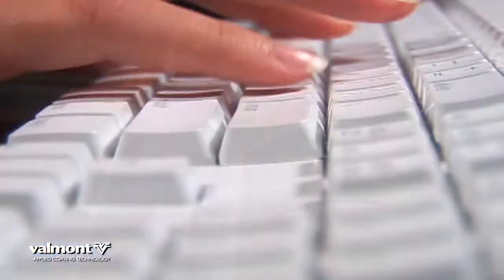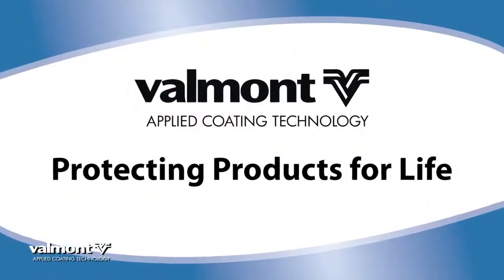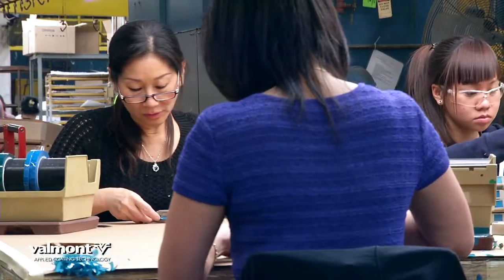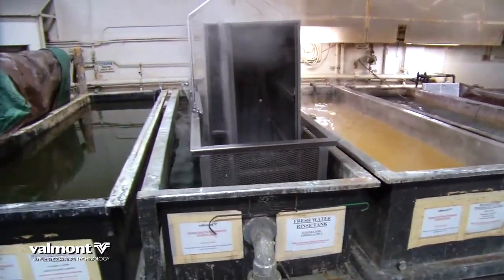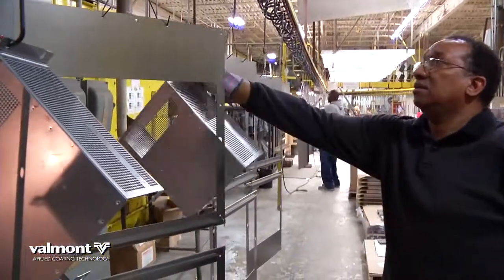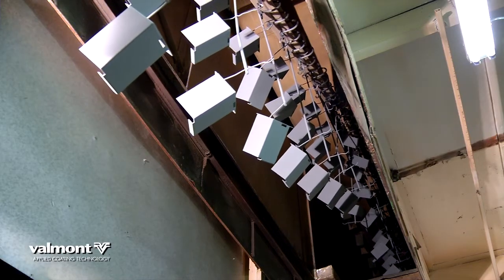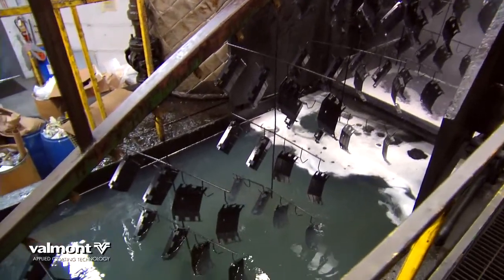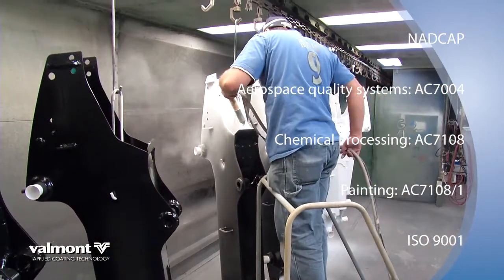Valmont Coatings: Applied Coating Technology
Take a glimpse into the Valmont Coatings Applied Coating Technology state-of-the-art facility in Mendota Heights, Minnesota. This site specializes in liquid painting, powder coating, e-coating and pre-treatment solutions that exemplify our commitment to building vital infrastructure.